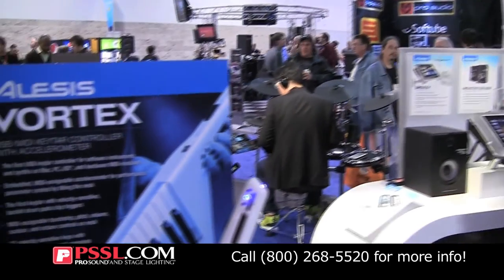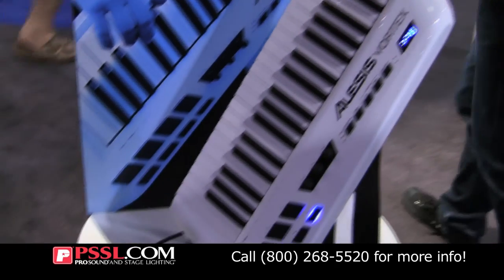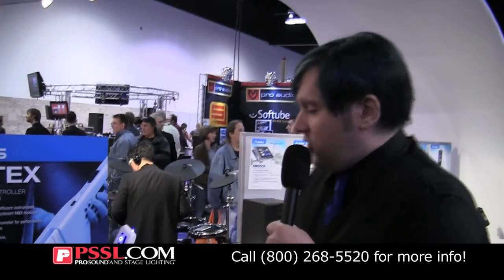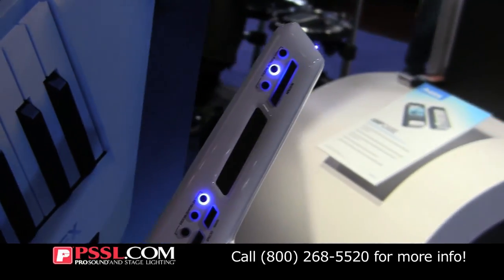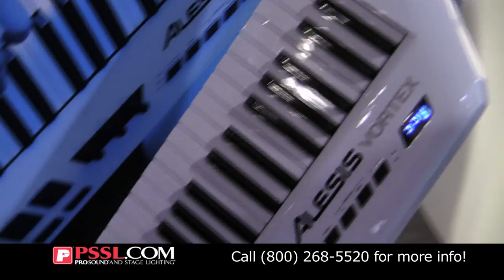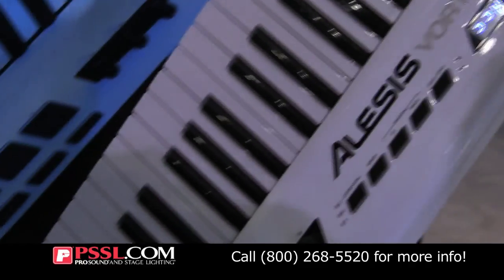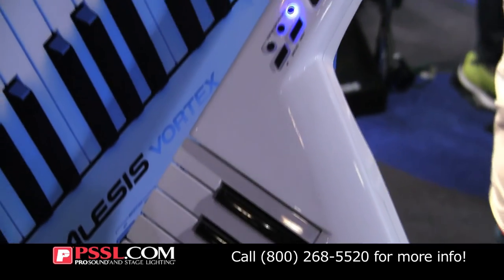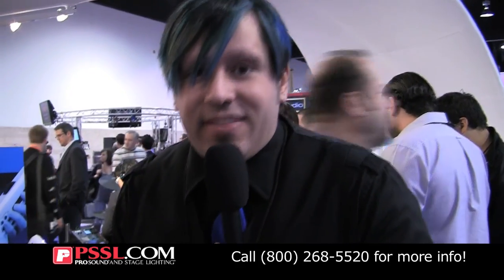Vortex USB/MIDI Keytar Controller with Accelerometer from Alesis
We check out the all new VORTEX USB/MIDI Keytar Controller with Accelerometer from Alesis at the 2012 Winter NAMM show in Anaheim, Ca. It's time to experience outrageous, unprecedented keytar performance with the Alesis Vortex. The Vortex eliminates the barrier between you and your audience by giving you the freedom to move around the stage and take the lead. With an extensive layout of touch-sensitive keys and velocity-sensitive pads on its pearlescent white body, and radical pitch and modulation controls on its neck, the Vortex empowers you to rule the stage.